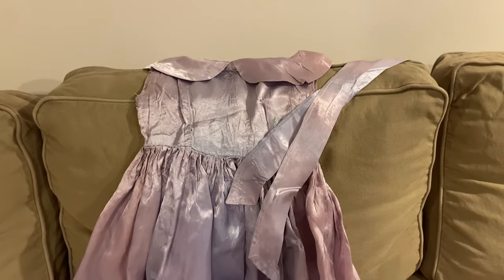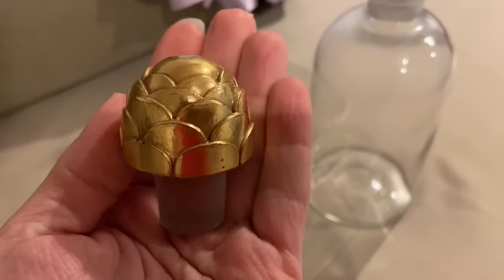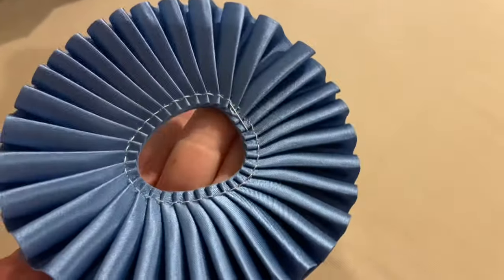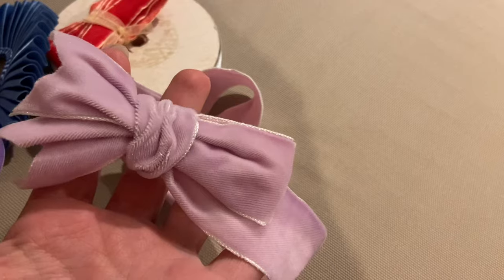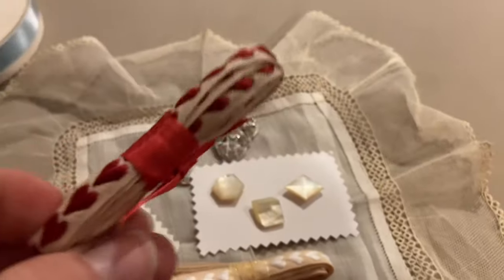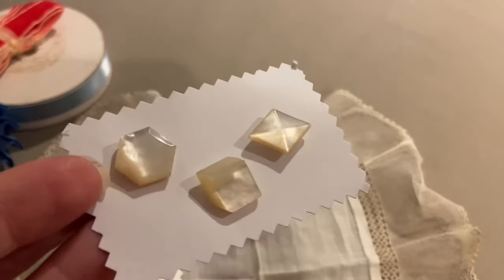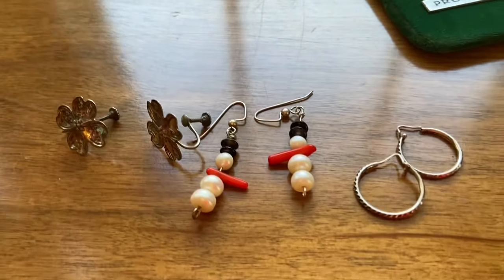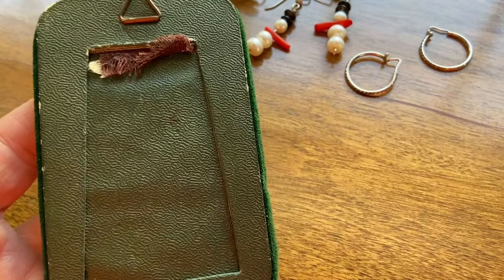Unicorn Find at the Rummage Sale & Collective Haul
I found something I’ve been waiting to find for 10 years! $2